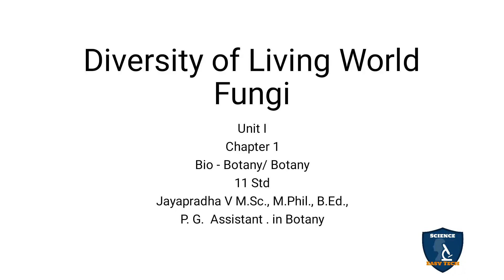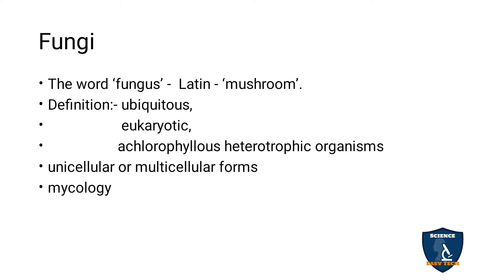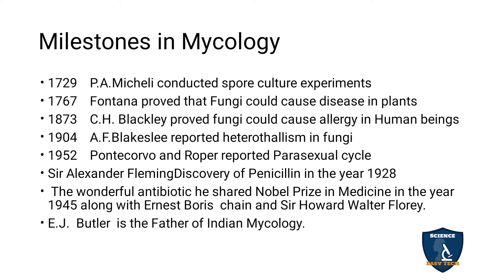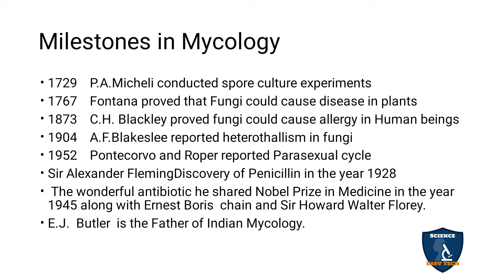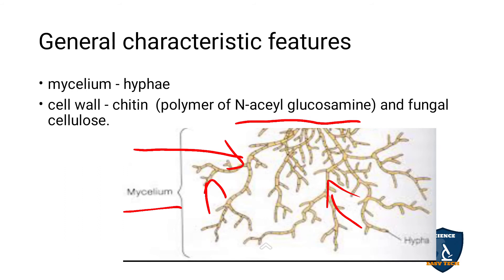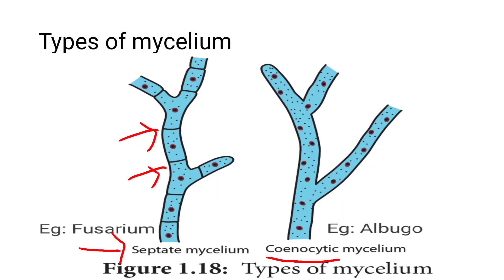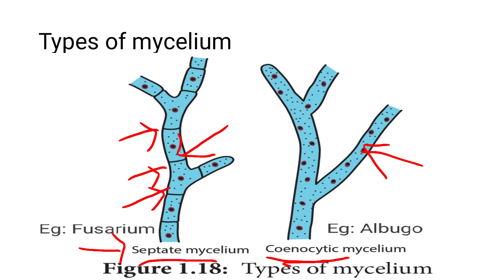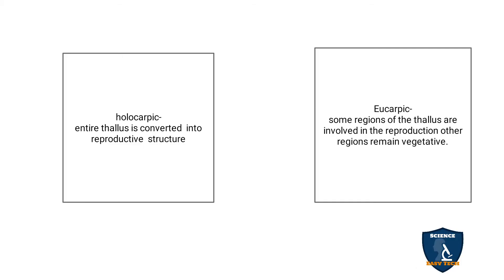Fungi | Diversity of Living World | 11 Class Botany | NEET | Science Easy Tech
Economic Importance of Bacteria | Diversity of Living World | 11 Class |  NEET | Botany | Science Easy Tech
Subject: Biology- Botany
Class: 11
Unit: 1
Chapter 1: Diversity of Living World
Syllabus: CBSE / TNSCERT
Topic:
Fungi
Milestones in Mycology
General characteristic features
Types of mycelium
Fungi reproduce  both  by  asexual  and  sexual methods